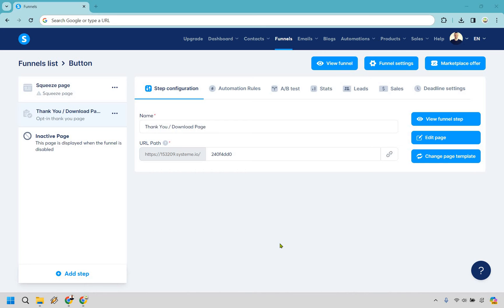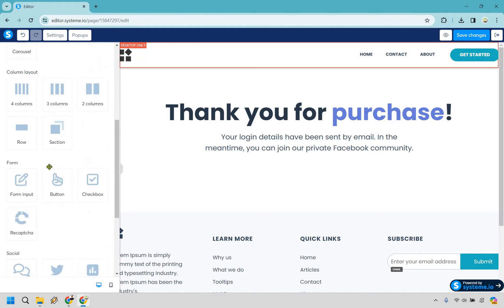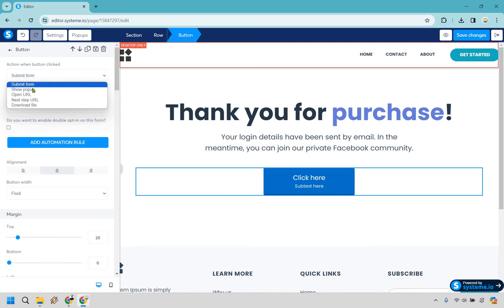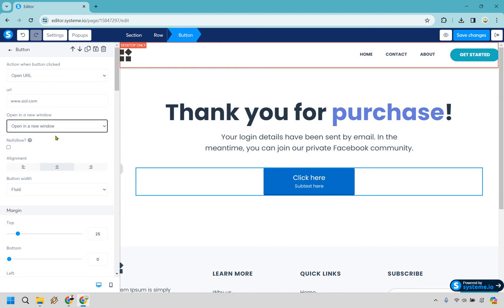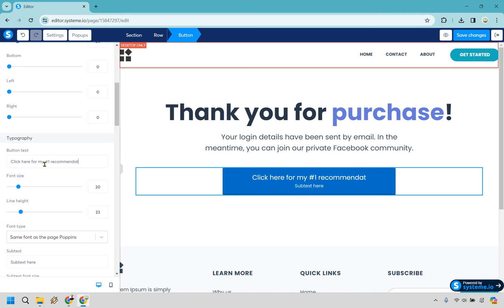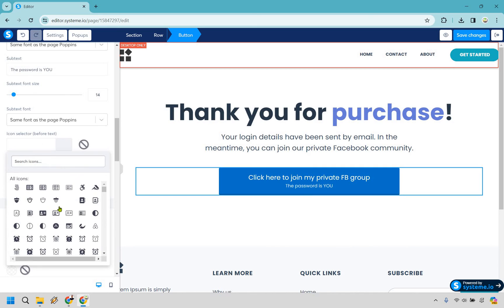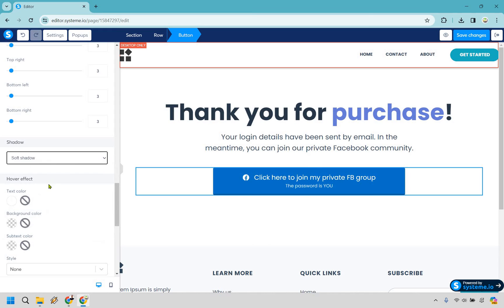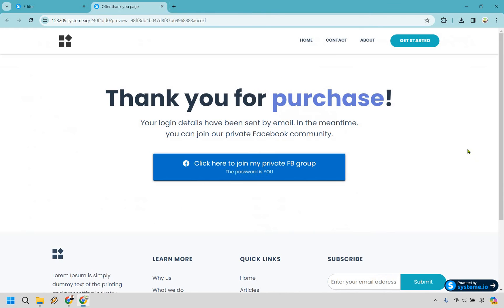Systeme.io Button (How To Add A Button In Systeme.io)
Systeme.io Button

👋 Hey there! Thanks for sailing over to Marketing Island to unlock the secrets of the "Systeme.io Button." Here's the treasure map for today’s journey:

🏝️ How To Add A Button In Systeme.io - Ever wonder how to add that magical button that leads your visitors to treasures unknown on Systeme.io? I'll guide you through the lush, uncharted territory of Systeme.io's platform, showing you every step needed to plant that button firmly in your digital landscape. Whether it's a call to action, a treasure chest of downloads, or a gateway to your sales funnel, this guide will help you set it up like planting a flag on your very own island paradise.

🔍 I hope this video is the compass you needed to navigate the vast seas of digital marketing! If it helps you chart your course, be sure to signal your crew by hitting the like button - it's like sending a signal flare into the sky, guiding more explorers to our hidden cove of knowledge.